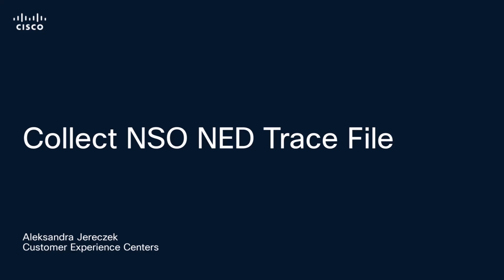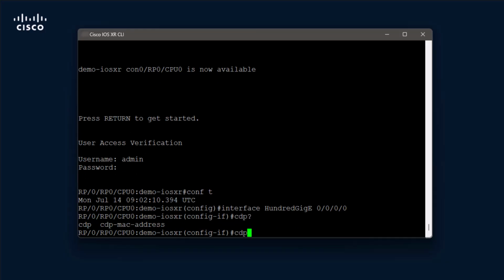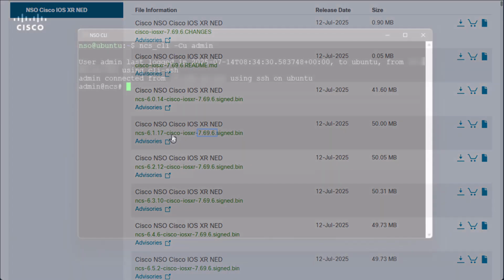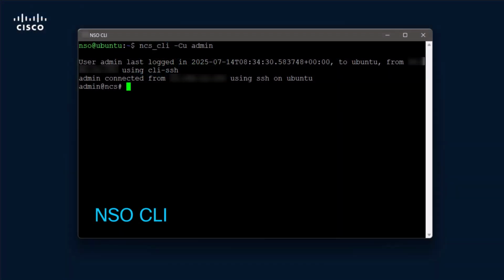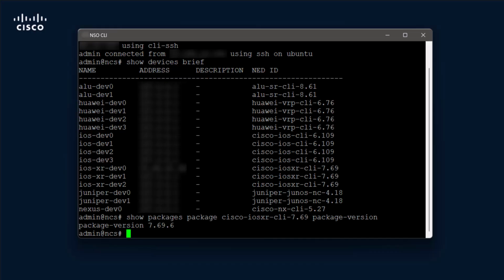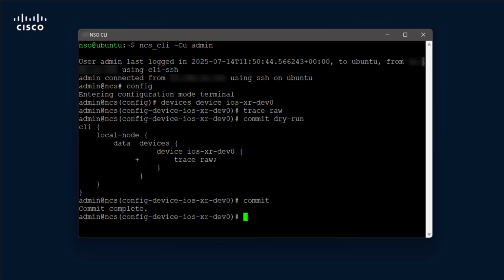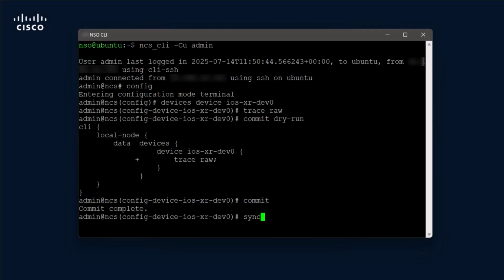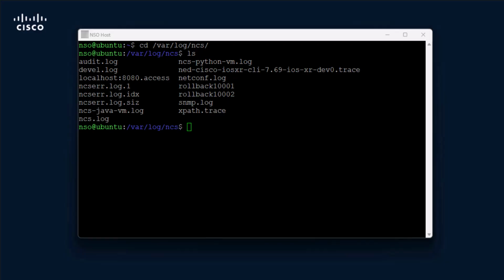Collect NSO NED Trace File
Troubleshoot missing configuration commands with NSO NED trace file collection. Watch to learn how to capture and generate a trace that shows what NSO is sending during a config push.

This walkthrough shows how to configure NSO NED trace collection and generate a trace file that documents when expected configuration commands are not present. It’s useful for validating device communication and troubleshooting command behavior during service deployment or configuration changes in Cisco NSO.

After watching, you’ll be able to:
 • Configure NED trace collection in Cisco NSO
 • Generate a trace during a configuration push
 • Verify whether specific commands were sent to the device
 • Use the trace output to investigate missing configuration commands

If you're diagnosing unexpected device config results in NSO, this step-by-step example can help speed up troubleshooting.